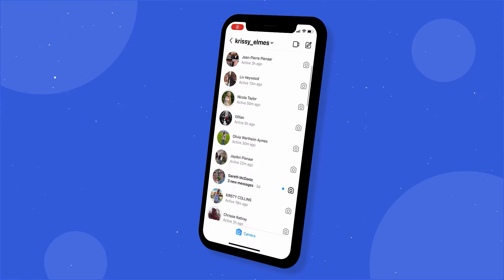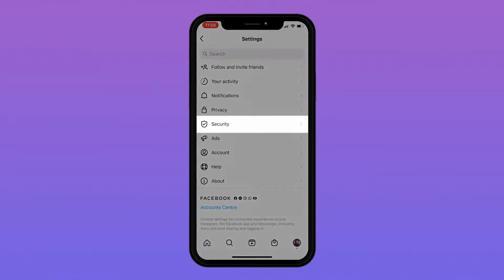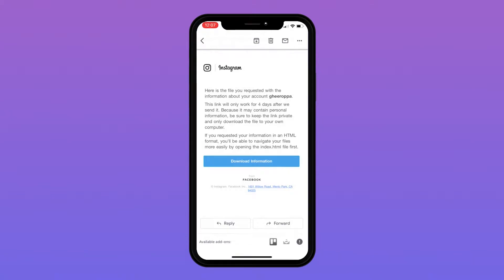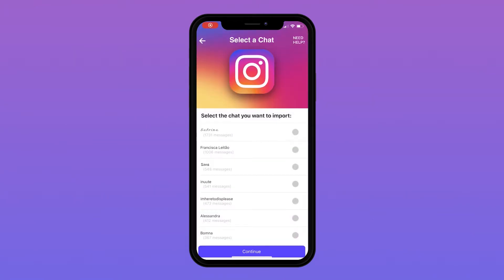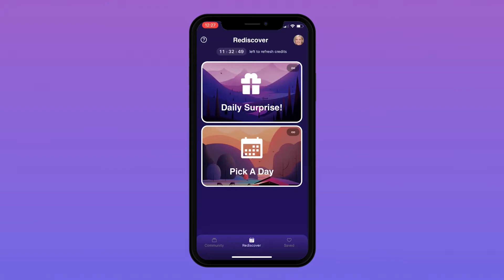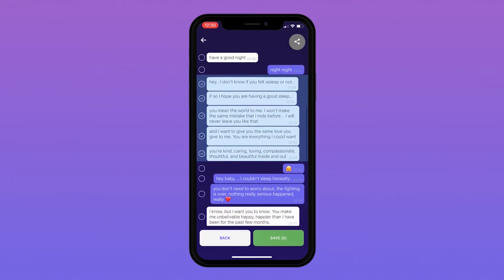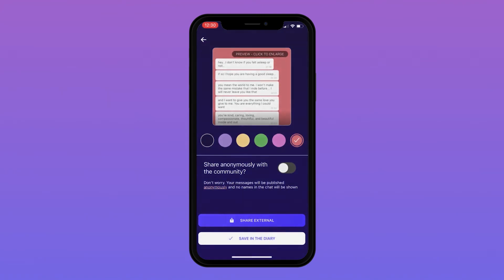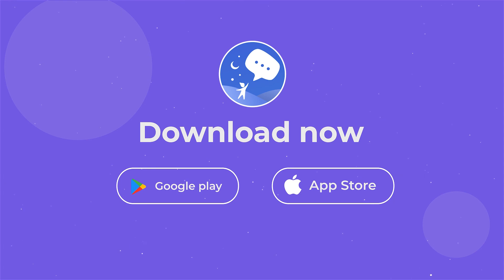How to Download Instagram Messages | iOS Tutorial (2021)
Do you want to download all your Instagram chats or backup your DM's ?

In this video I will show you:
- How you can Backup and Download your old Instagram messages

Hope you are able to retrieve your texts.
Let me know if you have any problems with backing up your data!